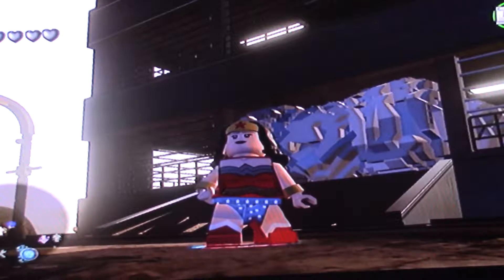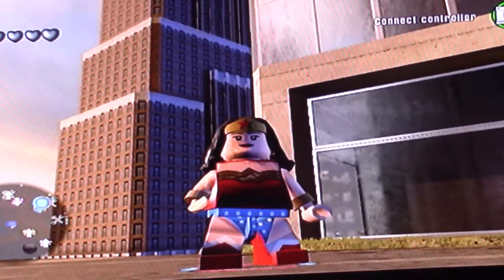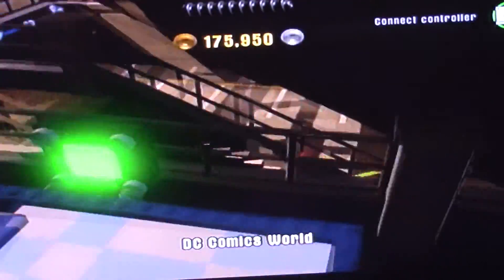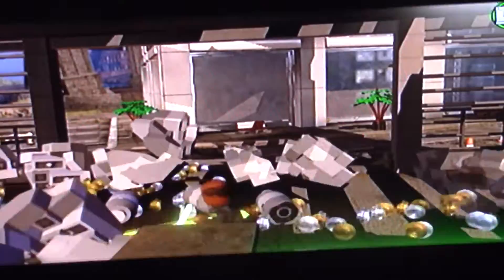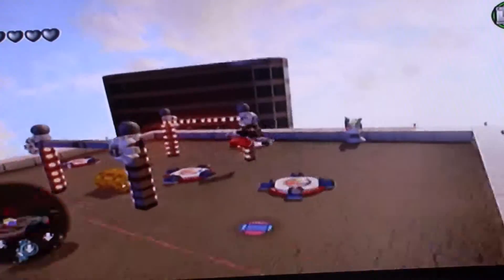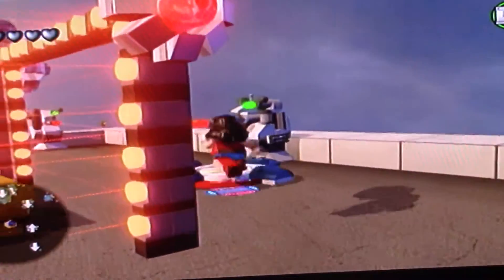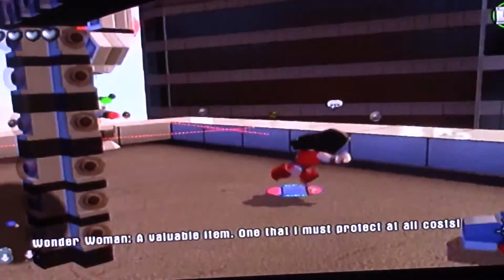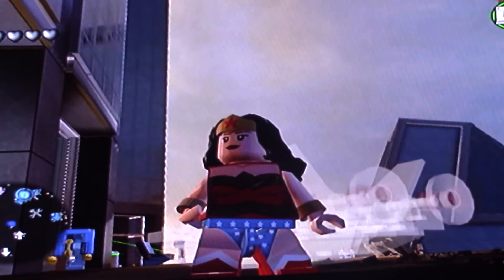Lego Dimensions free roam #2: Wonder woman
this free roam video is Wonder Woman. perfect for all fans of her